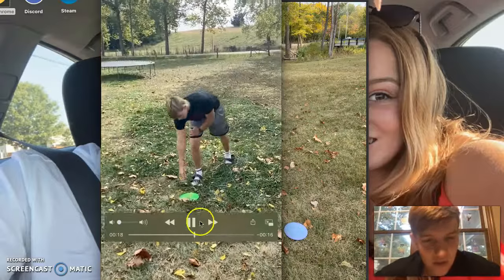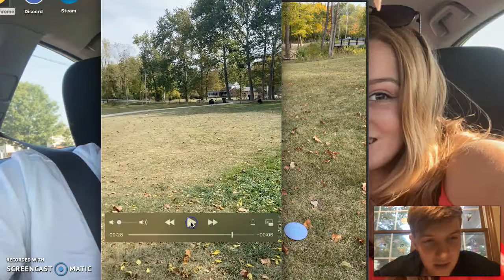Energy and Newtons 1st Law of Motion